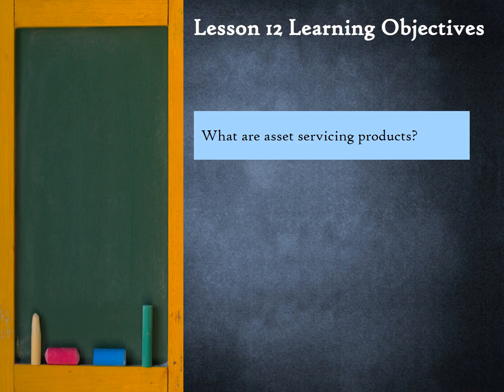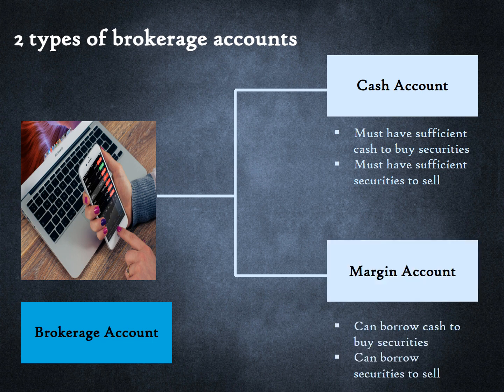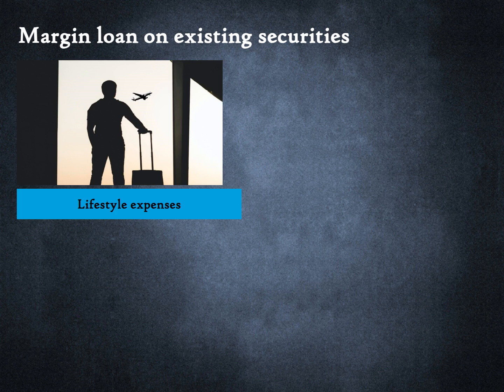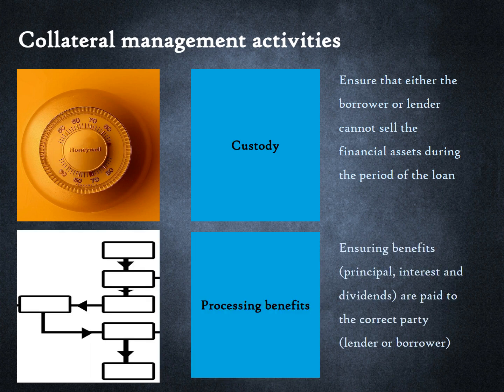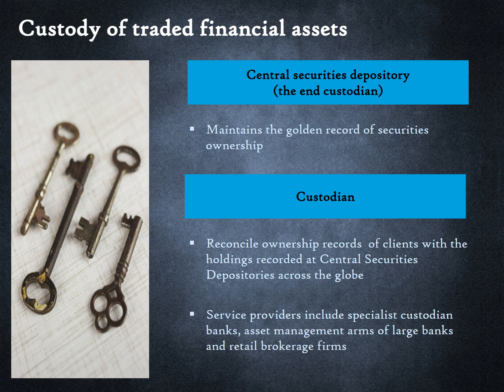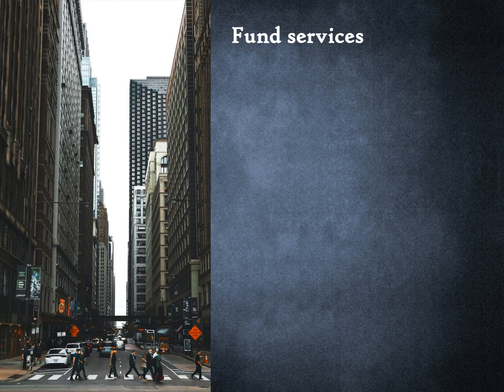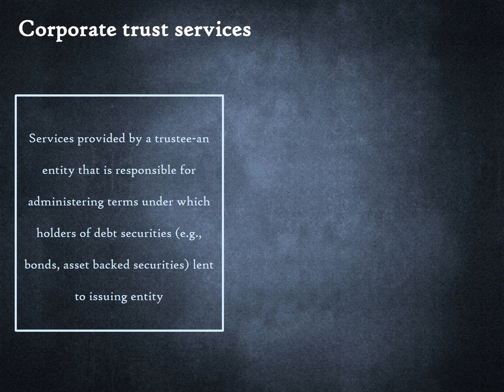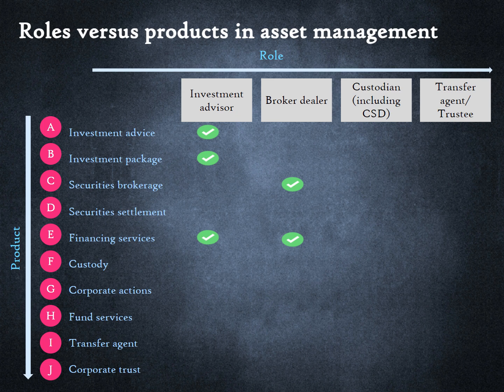Lesson 12: Asset Management Part 2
This lesson continues from the previous lesson and covers the asset servicing component of the asset management industry.  Concepts covered include
• investor servicing versus issuer servicing
• the roles in investor servicing including
o securities brokerage
o settlement facilitation
o custody
o corporate actions
o fund services
• the roles in issuer servicing including
o transfer agency
o corporate trust